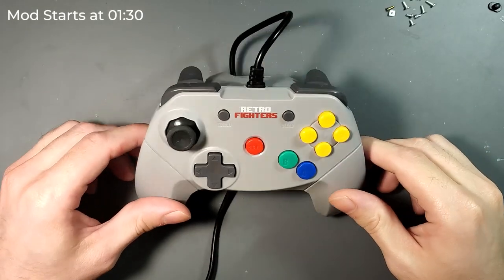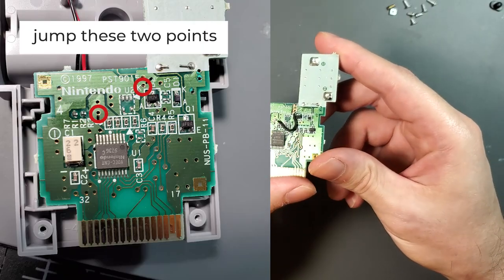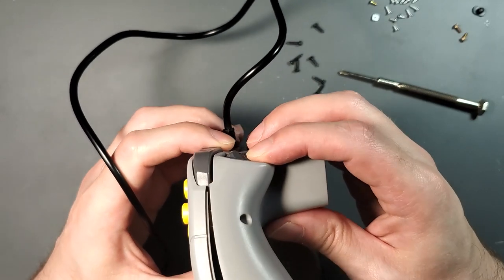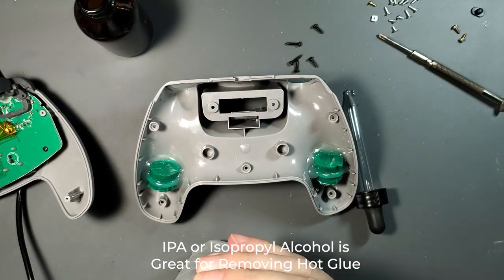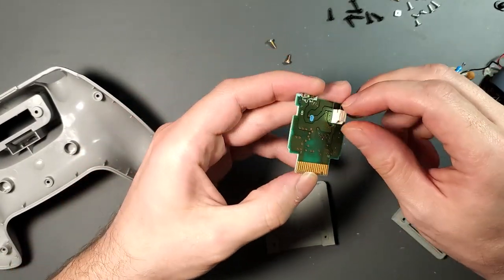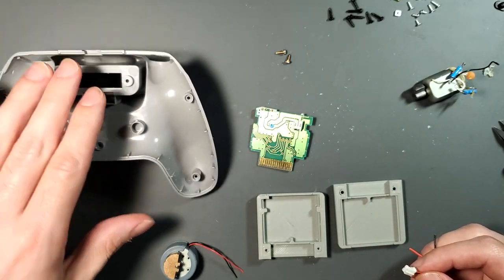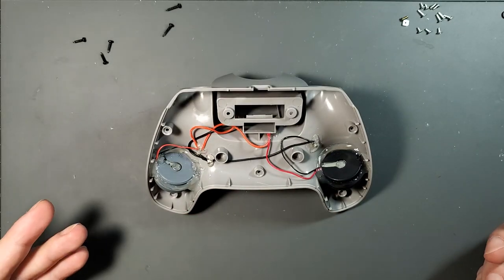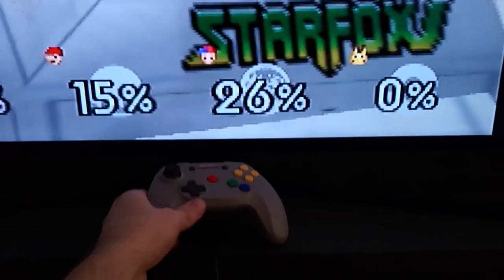Built in N64 Rumble Mod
Preamble 0:00
Actual Mod 1:30
Success 10:46

This mod uses the original N64 Rumble Pak